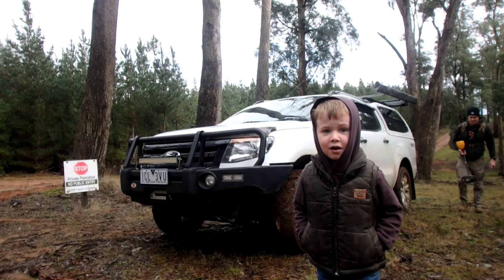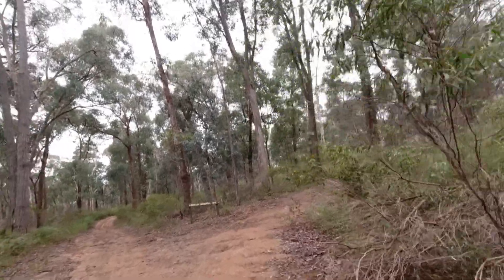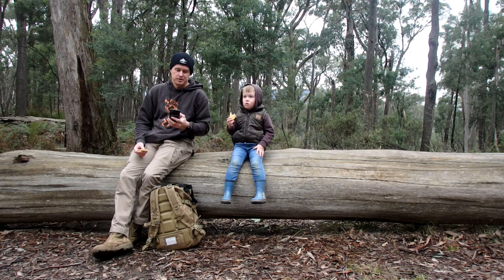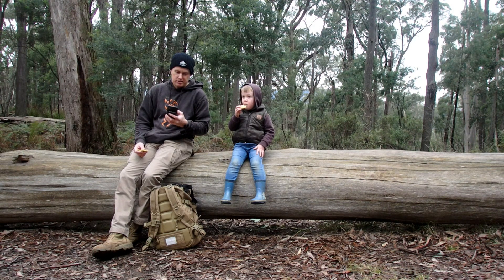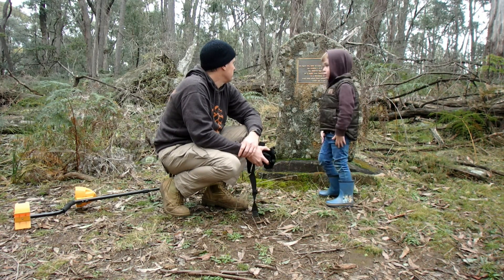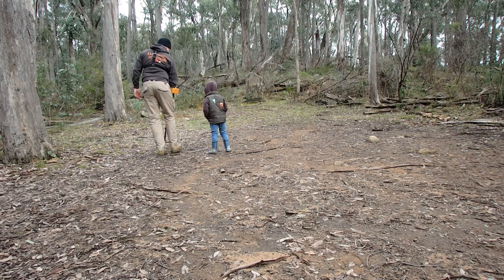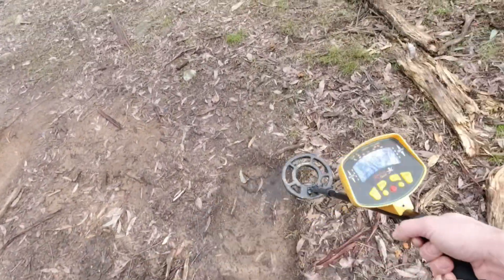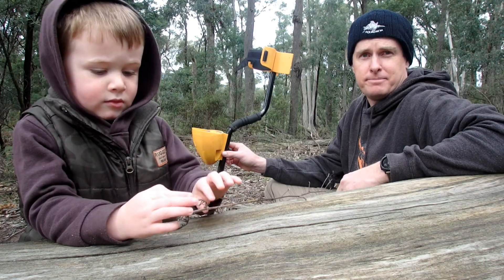Crash of Wirraway Aircraft in the Strathbogie Ranges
RAAF Wirraway aircraft A20-265 crashed in the Strathbogies Ranges, Victoria on the 4th of April 1942. I visited the site to tell the story of the crash and try to find some parts with my metal detector.

Links to the locations are below:
Wirraway